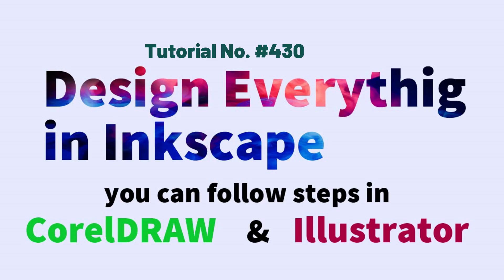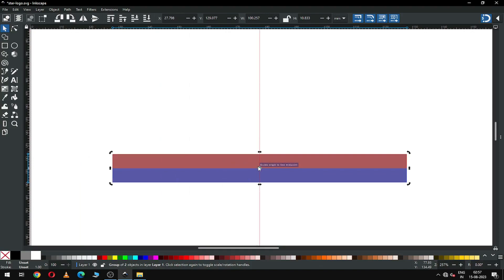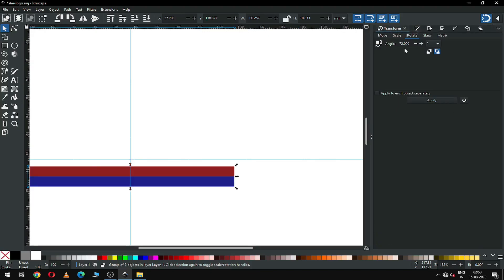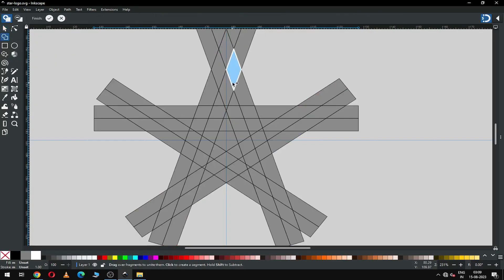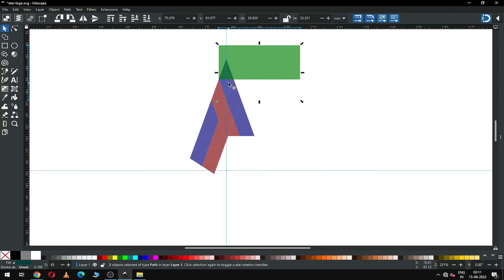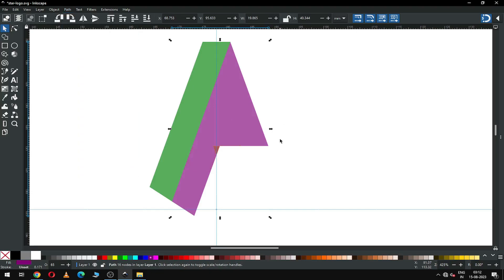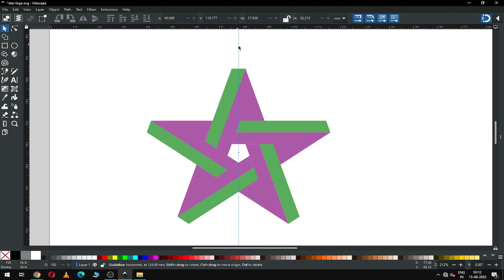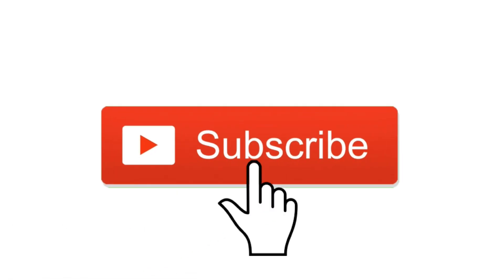colorful star - inkscape tutorials